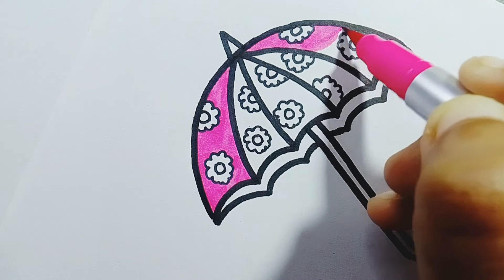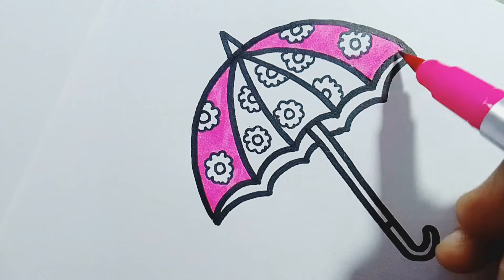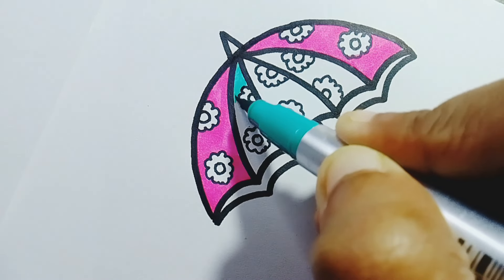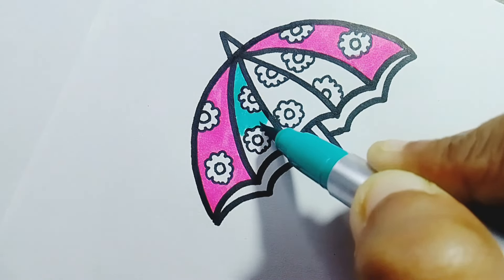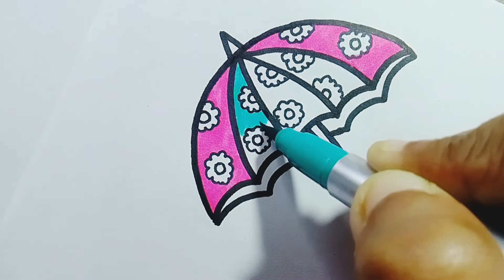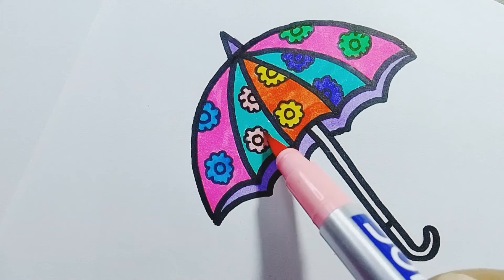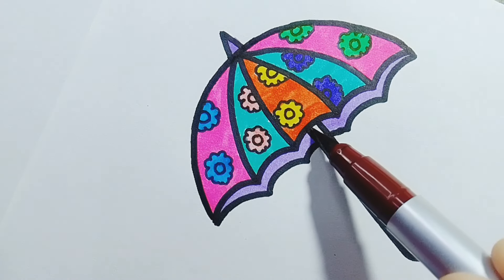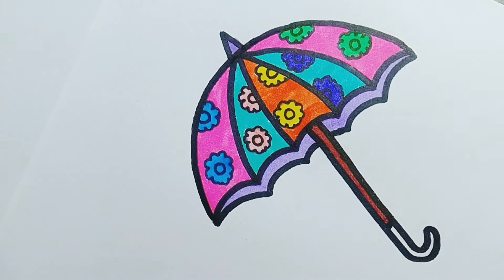How to draw an umbrella ll Umbrella drawing, coloring, painting for kids & toddlers ll Easy drawing